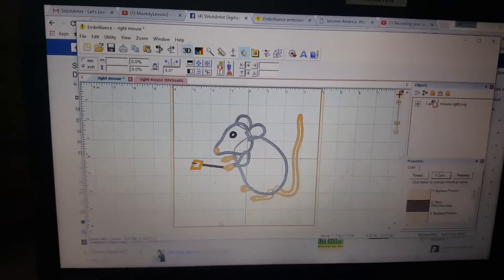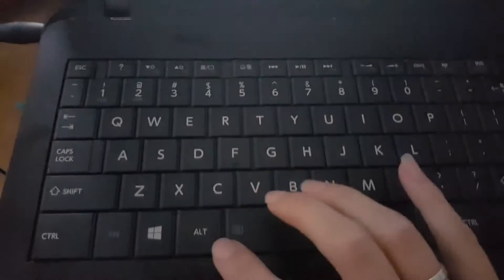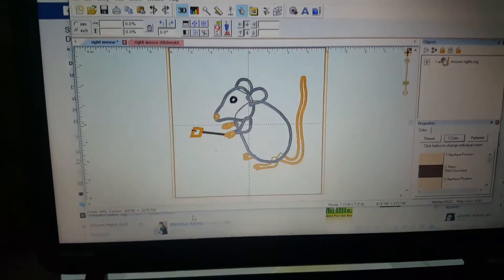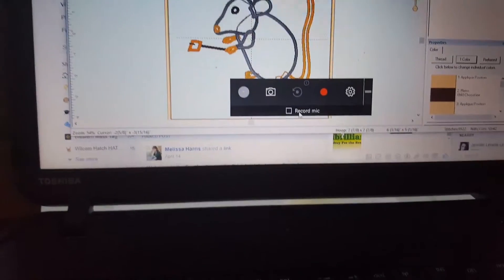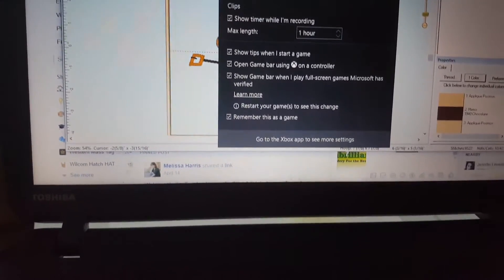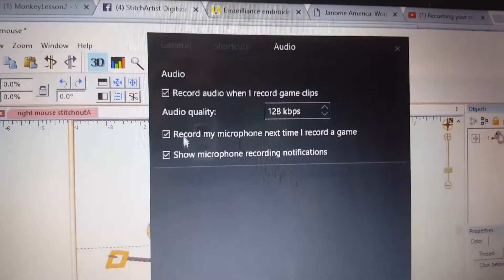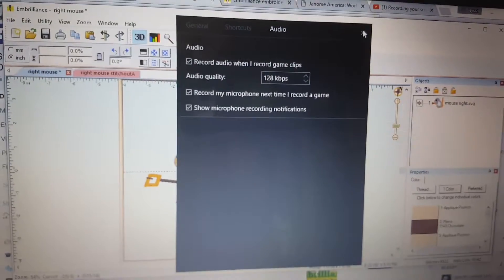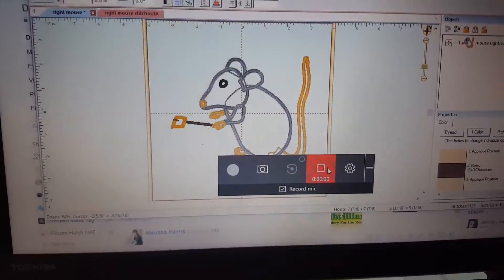Screen Recording Audio with Xbox App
If you are having trouble recording audio with the Xbox app try going to the settings as shown in this video